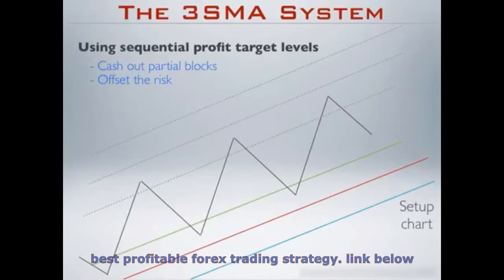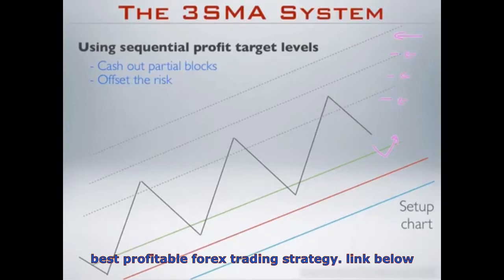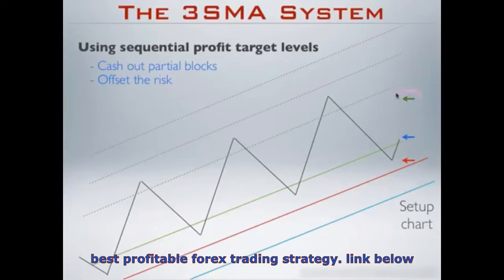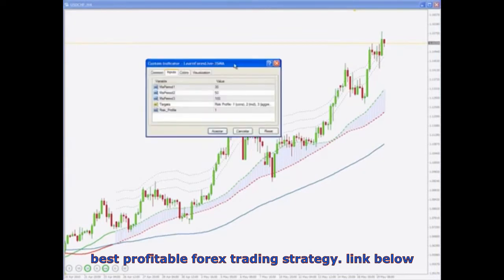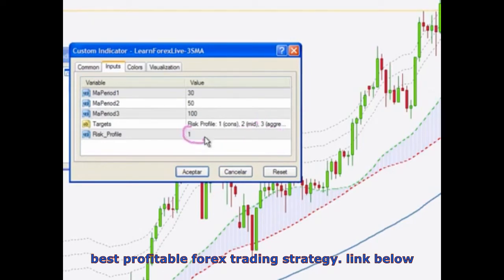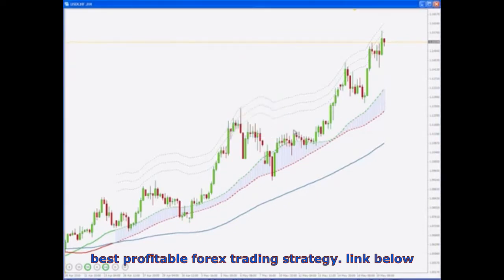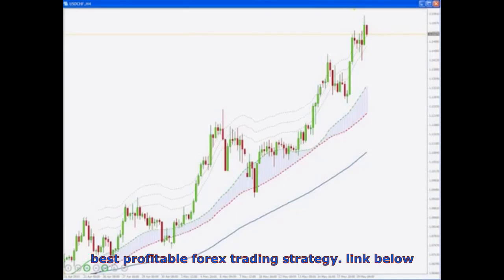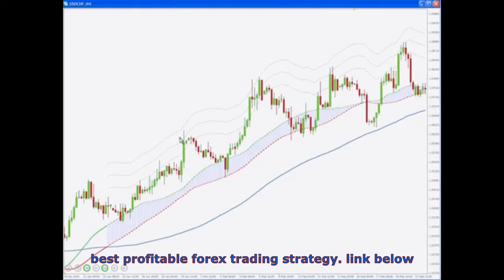Forex trading Strategy. 3 Simple Moving Average. Best trading system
THE MOST PROFITABLE FOREX TRADE STRATEGY TO 1000+ PIPS PER WEEK GET IT

The easiest forex strategy is one that allows new traders to start seeing results faster than others, but always remember. Some strategies have pros and cons

You may have heard that maintaining your discipline is a key aspect of trading. While this is true, how can you ensure you enforce that discipline when you are in a trade? One way to help is to have a trading strategy that you can stick to. If it is well-reasoned and back-tested, you can be confident that you are using one of the successful Forex trading strategies. That confidence will make it easier to follow the rules of your strategy—therefore, to maintain your discipline.
Best Forex Trading Strategies That Work
A lot of the time when people talk about Forex strategies, they are talking about a specific trading method that is usually just one facet of a complete trading plan. A consistent Forex trading strategy provides advantageous entry signals, but it is also vital to consider:

When it comes to clarifying what the best and most profitable Forex trading strategy is, there really is no single answer. Here's why. The best FX strategies will be suited to the individual. This means you need to consider your personality and work out the best Forex strategy to suit you. What may work very nicely for someone else may be a disaster for you.

Conversely, a strategy that has been discounted by others may turn out to be right for you. Therefore, experimentation may be required to discover the Forex trading strategies that work. Vice versa, it can remove those that don't work for you. One of the key aspects to consider is a timeframe for your trading style.